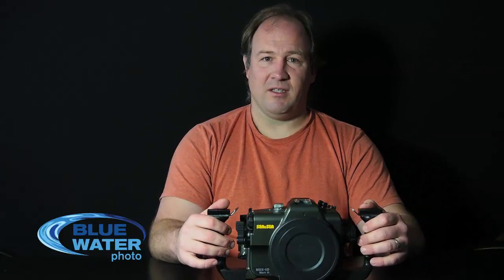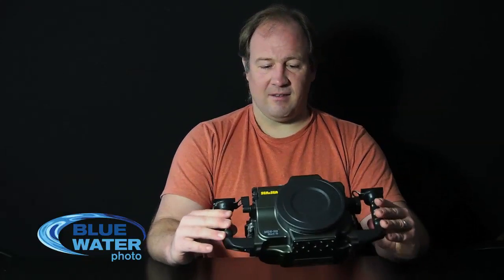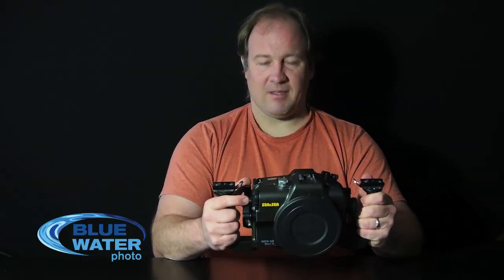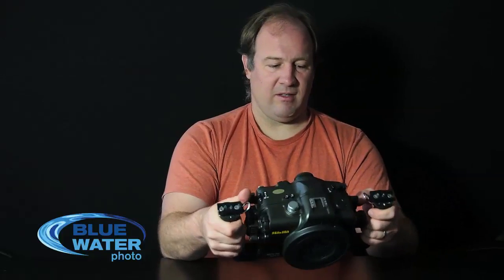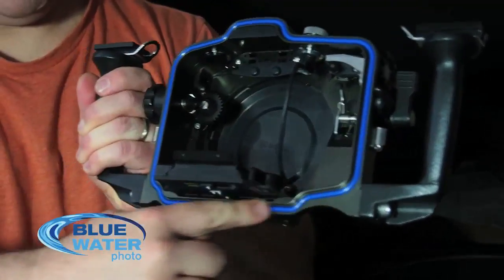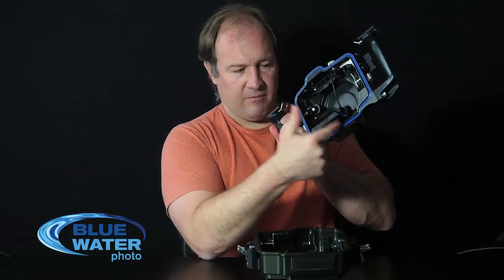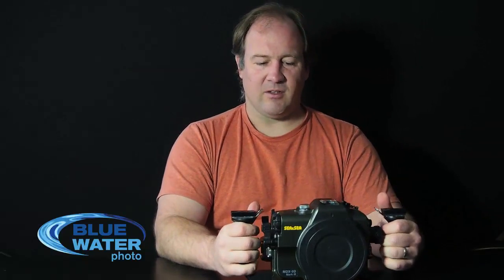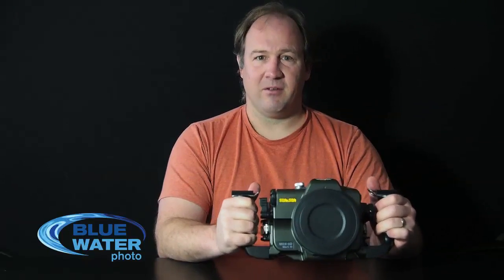Sea & Sea Housing for Canon 5D Mark III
Take a look at the great housing from Sea & Sea for the Canon 5D Mark III camera. Made out of quality machined aluminum, offering full camera functionality and a full range of ports this housing made shooting under water with the 5D Mark III easy and enjoyable.